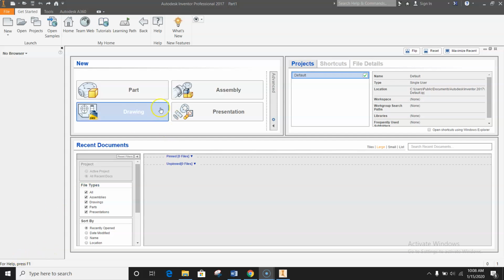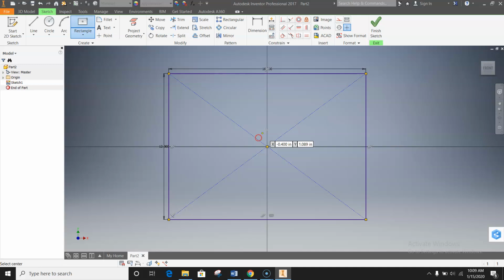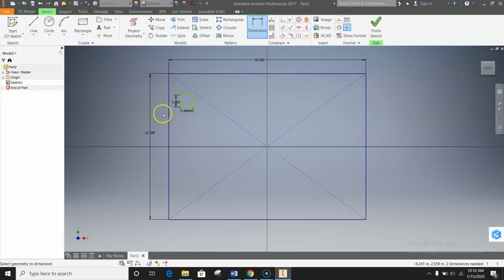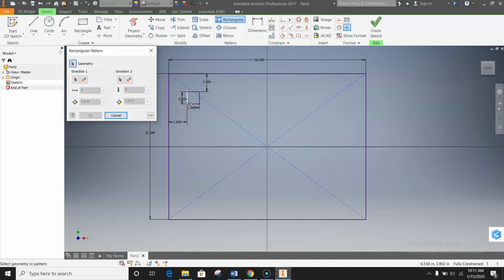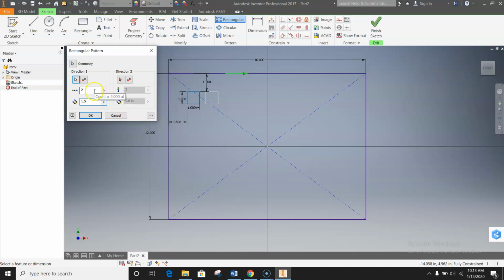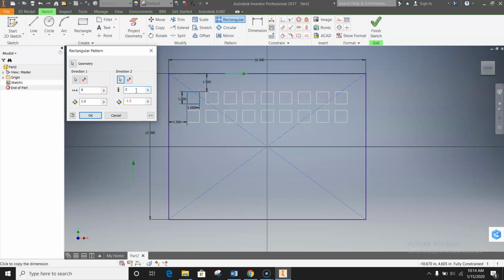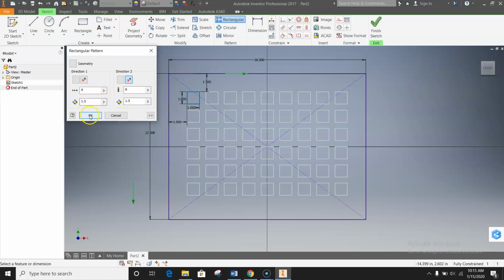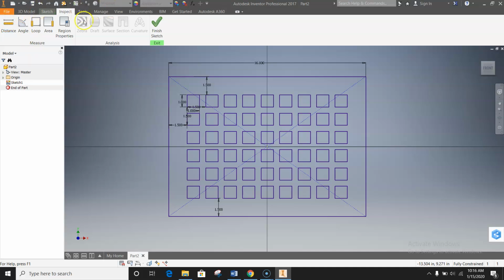Rectangular Pattern A